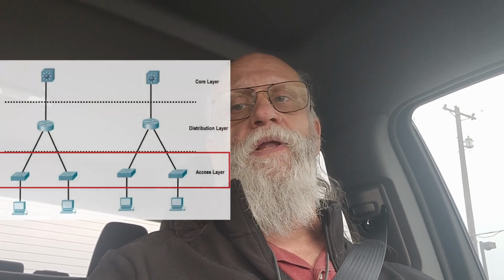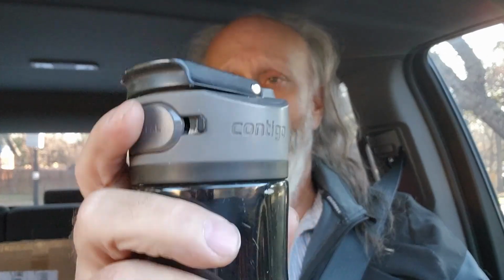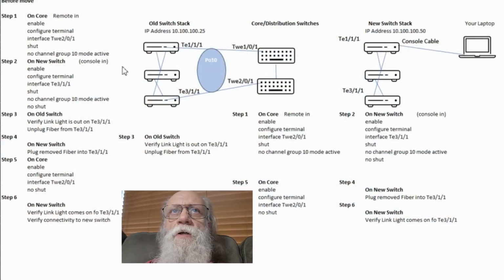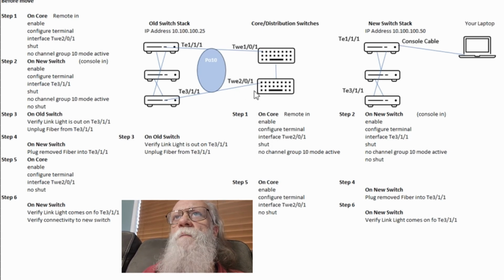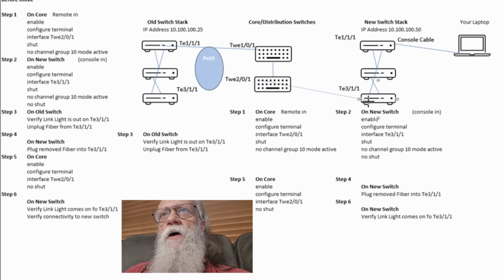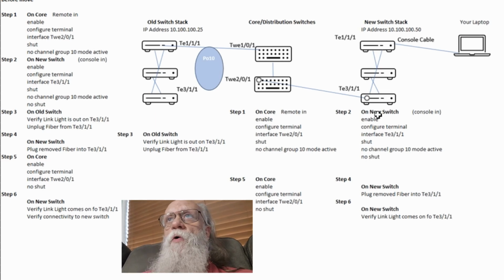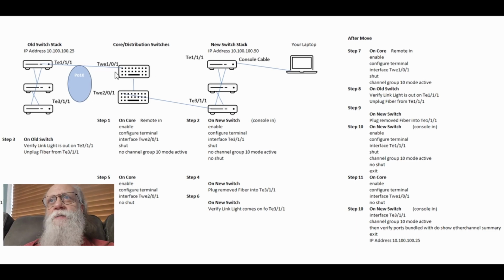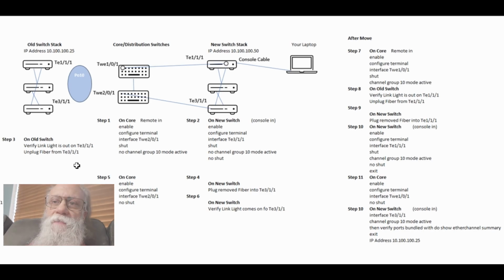Network Jeff vs the Live Production Cisco 9300 Upgrade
Discover how Network Jeff handles the live replacement of a Cisco 3800 switch with a Cisco 9300 switch. This video is packed with insights on minimizing downtime and managing port channels during the upgrade process.

Some Products from our Videos:

Console Cable USB to RJ45, USB Cable Compatible with Routers/Switch/Windows 7, 8,10,11 (10ft)